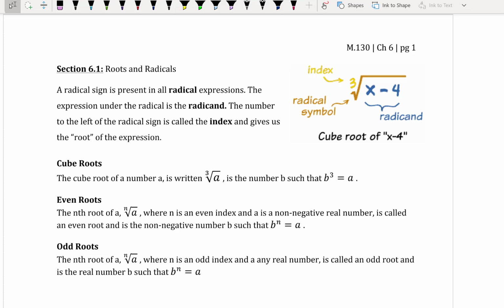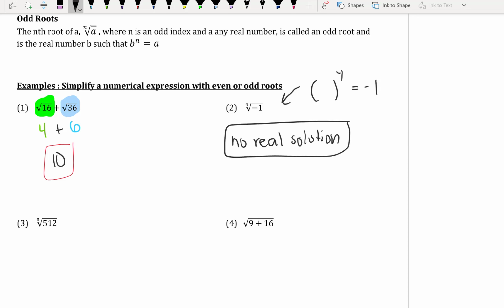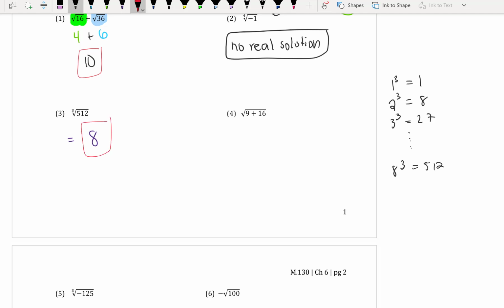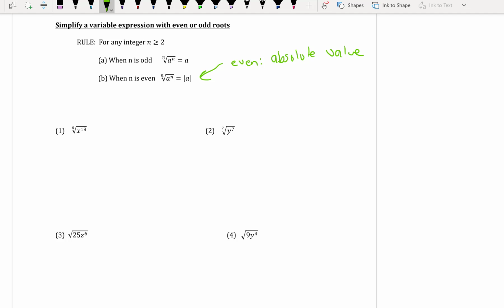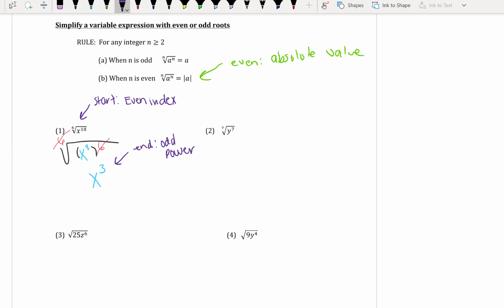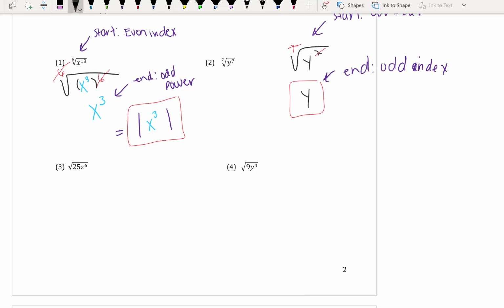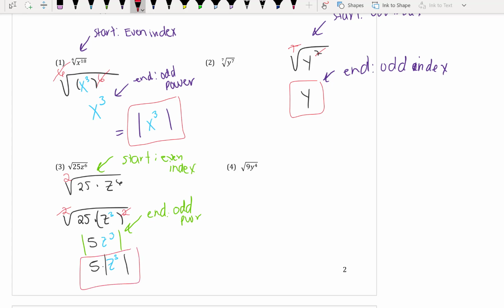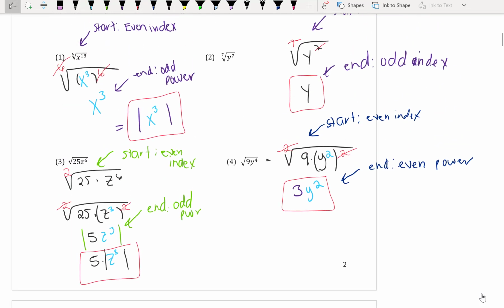M130. Section 6.1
Even and Odd Roots.